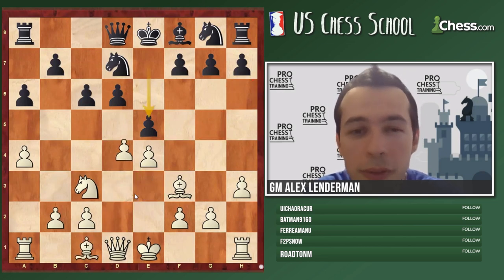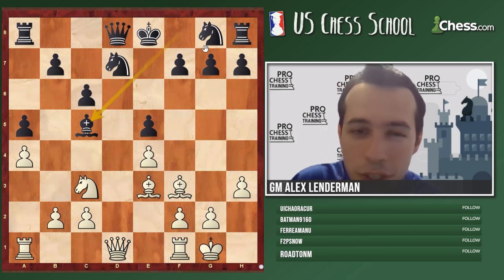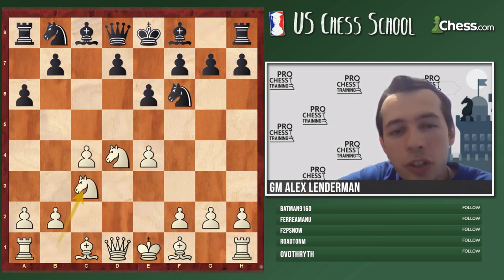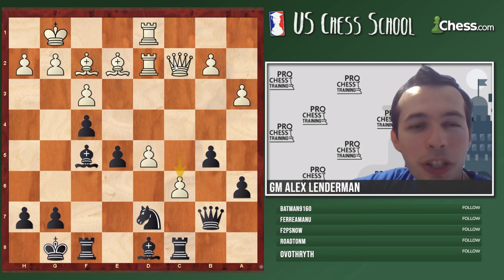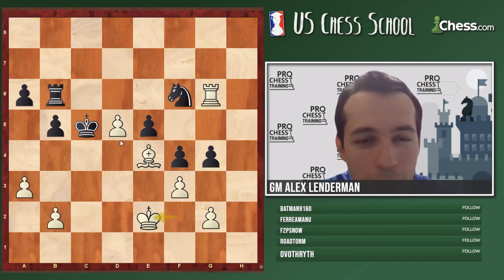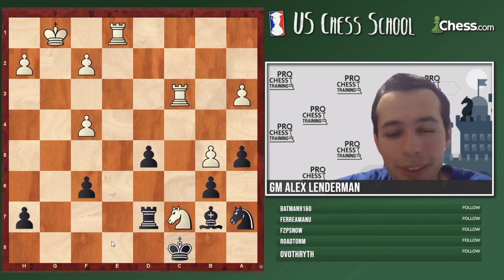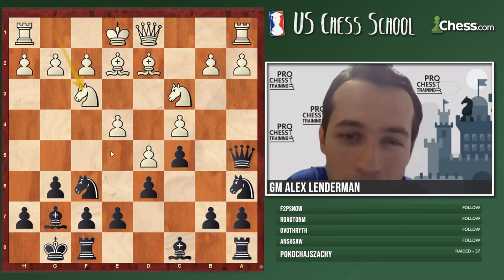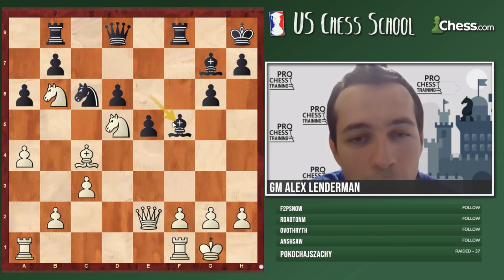GM Alex Lenderman: Early Lenderman Games | U.S. Chess School 4.18.2022